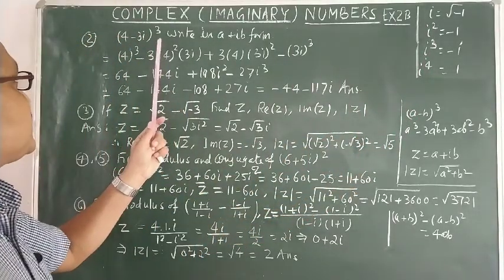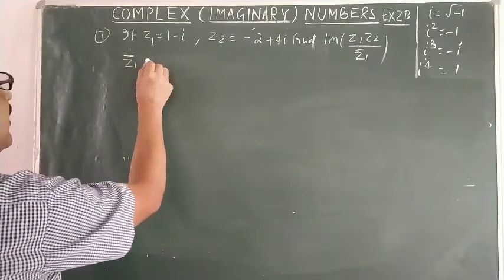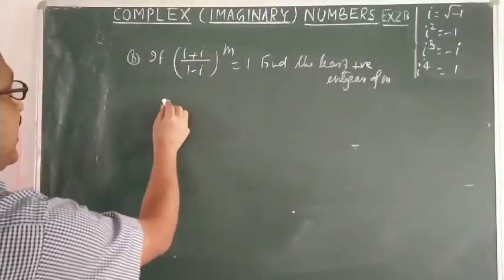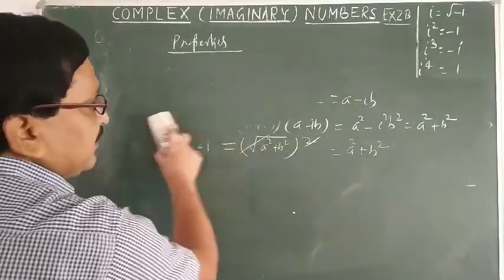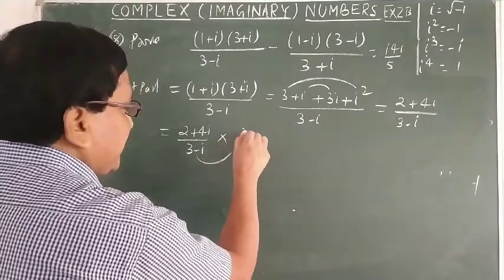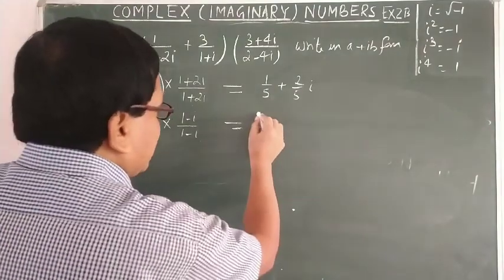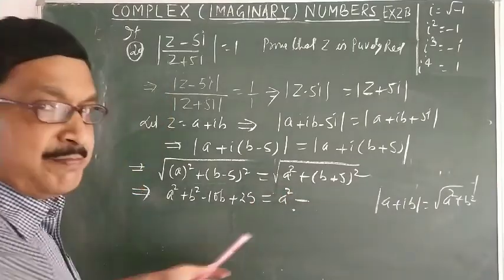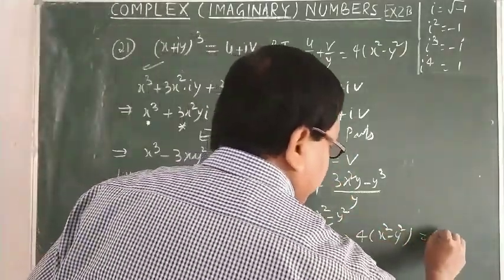MATHEMATICS : COMPLEX NUMBERS PART 3 FOR CLASS 11 BY S B MISHRA